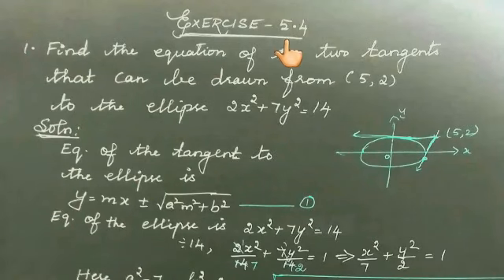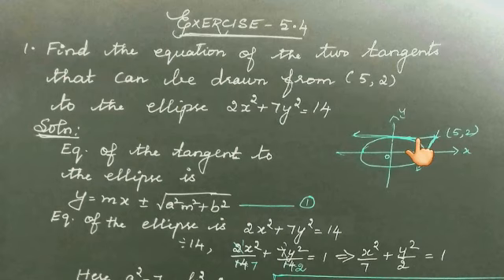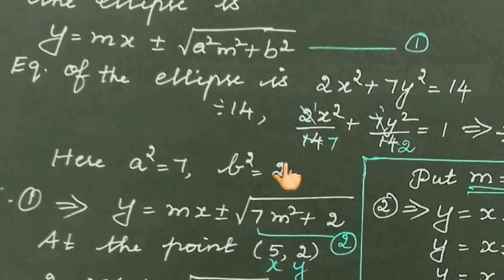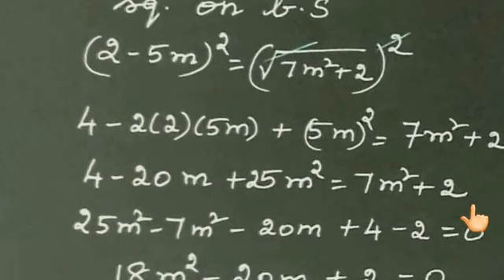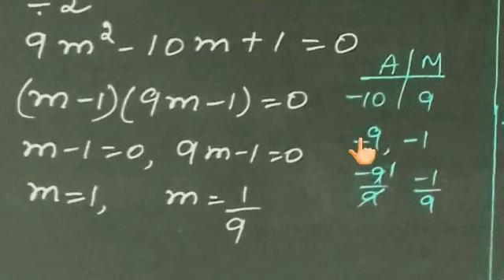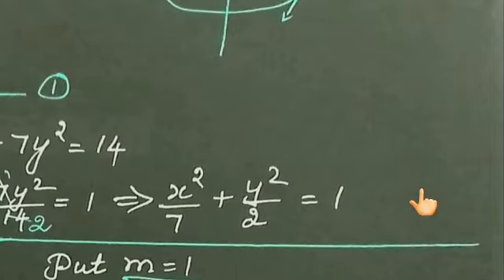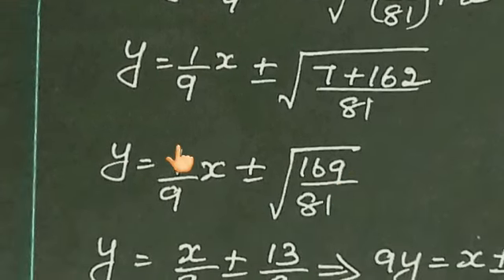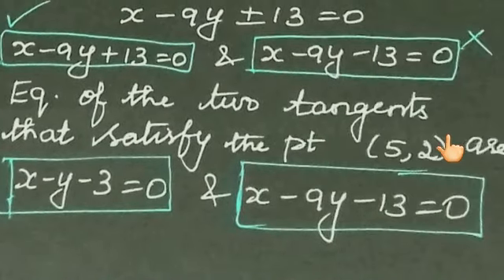CLASS 12th MATHS UNIT 5 EXERCISE 5.4 Q.No.1